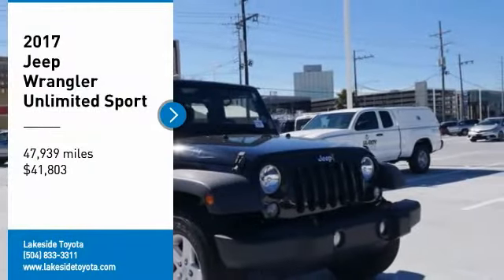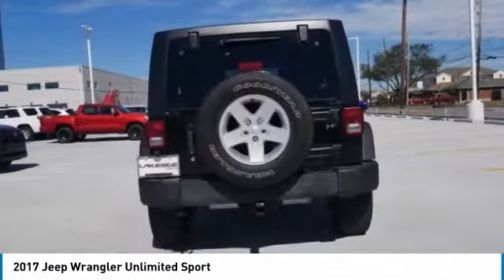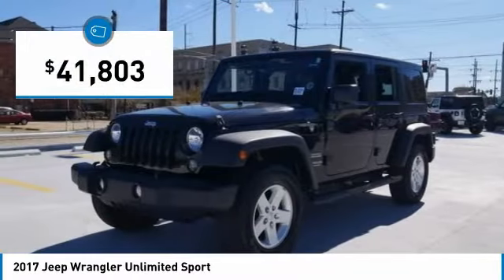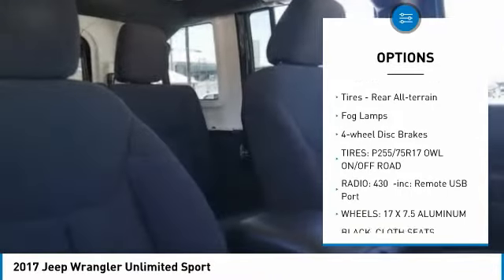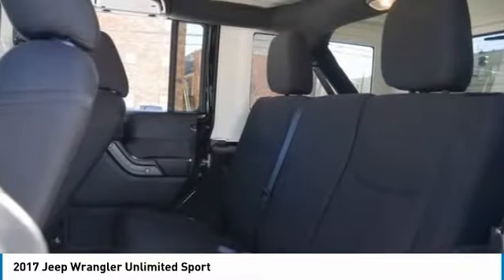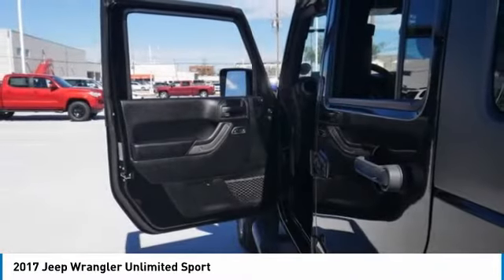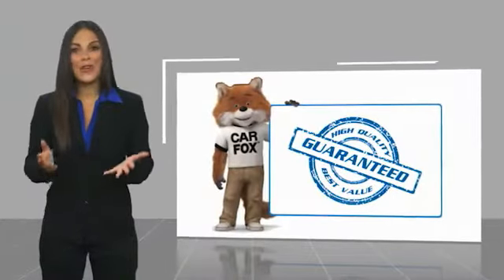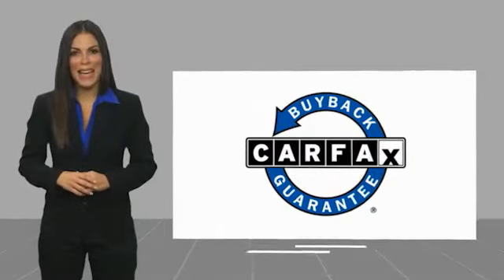2017 Jeep Wrangler Unlimited Metairie LA ML33561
2017 Jeep Wrangler Unlimited Sport

Lakeside Toyota
3701 North Causeway

Clean CARFAX. ABS brakes, Compass, Electronic Stability Control, Low tire pressure warning, Traction control. Black Clearcoat 2017 Jeep Wrangler Unlimited Sport 4WD 5-Speed Automatic 3.6L V6 24V VVTRecent Arrival! Odometer is 12072 miles below market average!Awards:* 2017 KBB.com 10 Most Awarded Brands